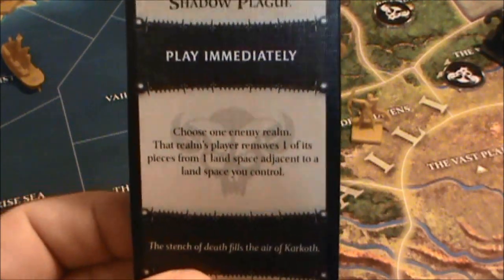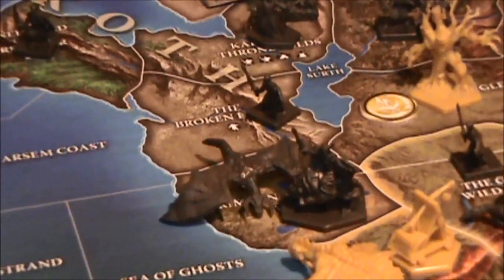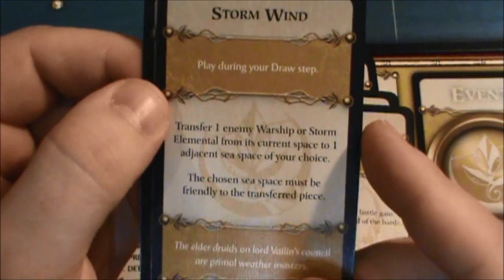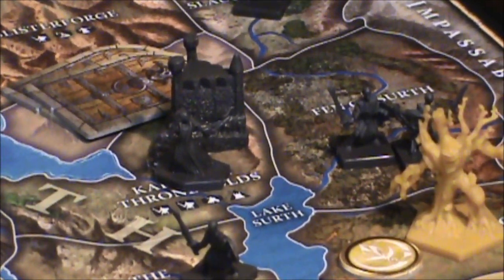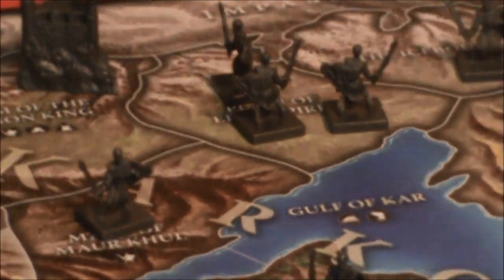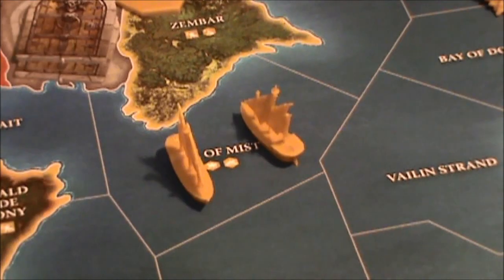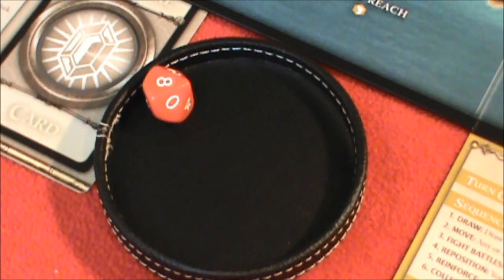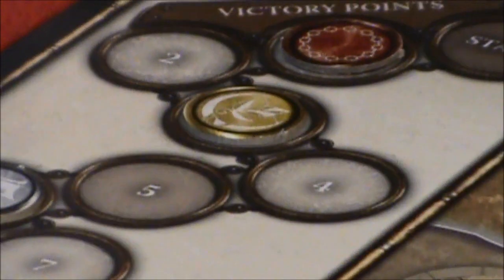BBG - Conquest of Nerath (R2 T2 P1)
Robert learns how to play Dungeons and Dragons Conquest of Nerath.